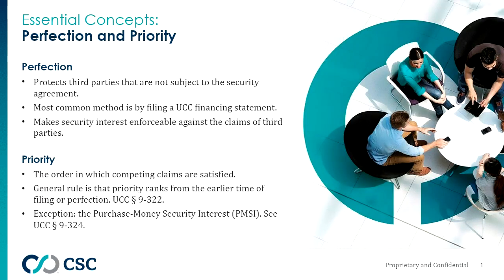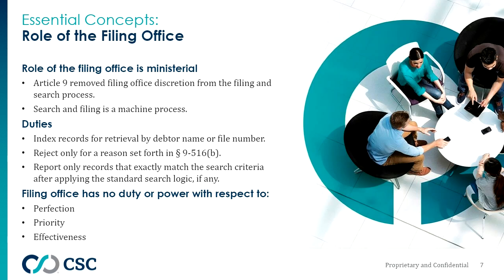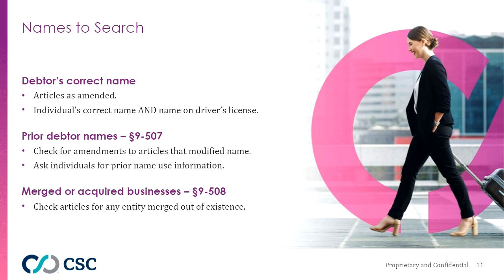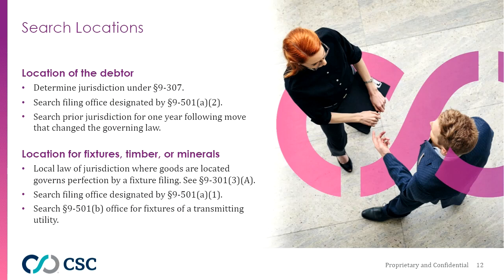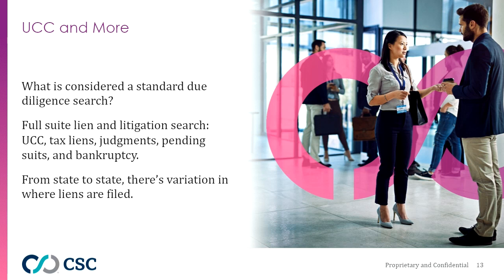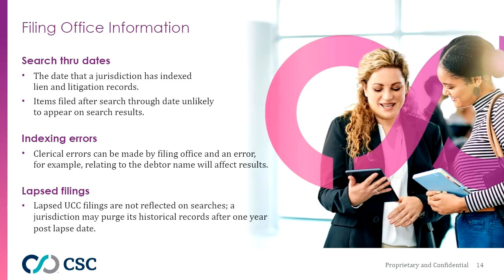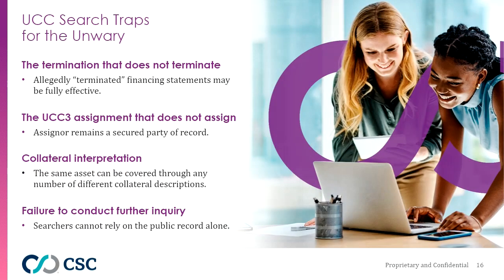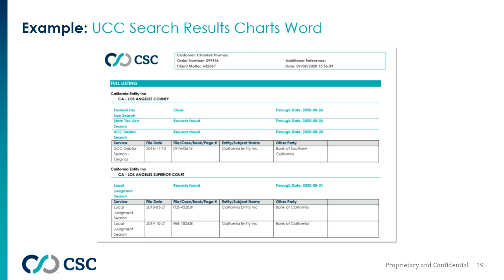UCC Search Basics for Legal Professionals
Uniform Commercial Code (UCC) searches are complex, and it can be difficult to retrieve the results you need. Let CSC’s UCC experts be your guide.

Join CSC for our refresher course on UCC Article 9 search basics, designed to explain the fundamentals of the Article 9 search process.

Intended for legal professionals who conduct UCC searches, this webinar will provide an overview of essential UCC concepts, search basics, and best practices. We’ll conclude with a brief overview of CSC UCC search tools and resources.